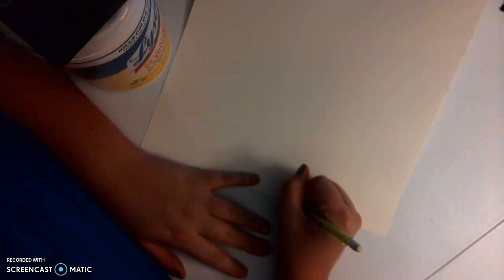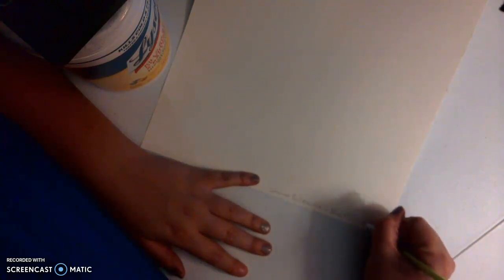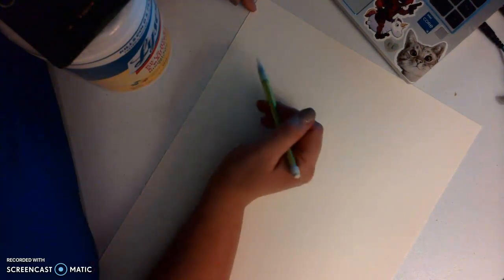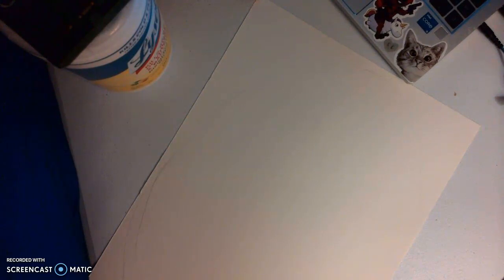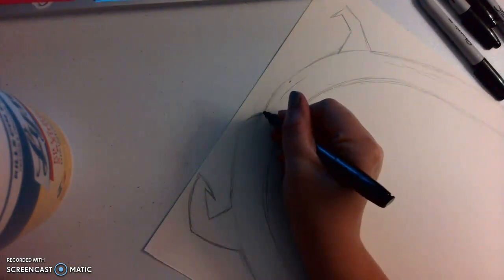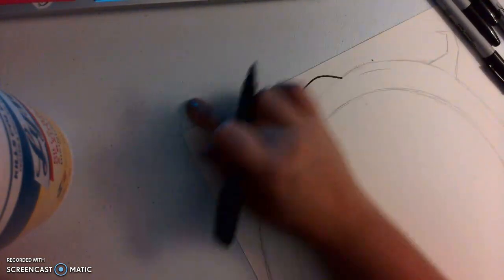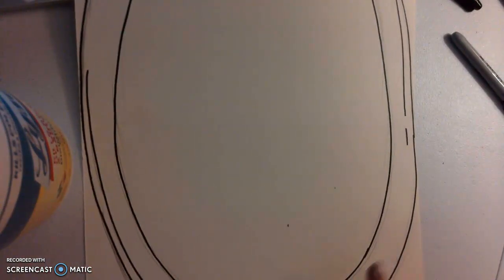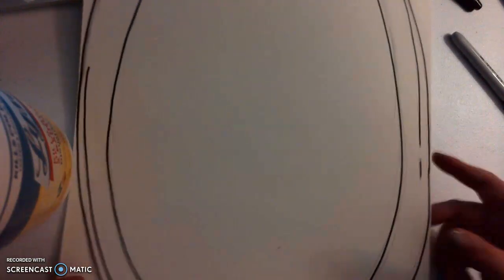Tim Burton Self-Portraits (Part 1)